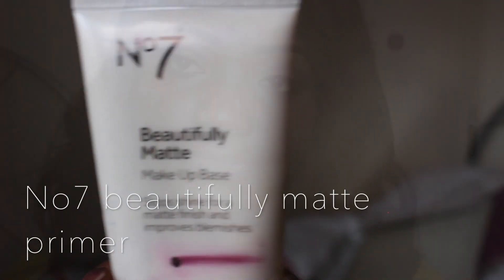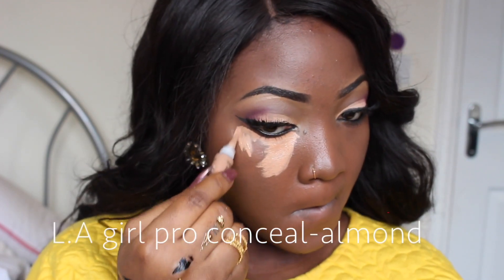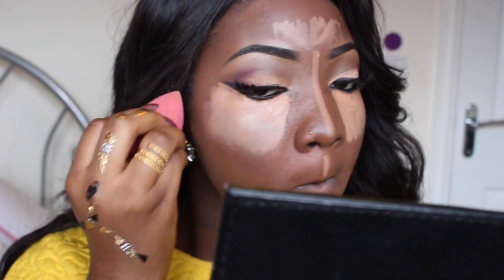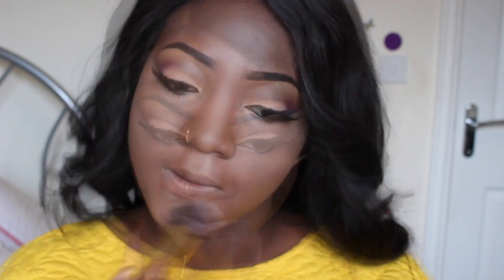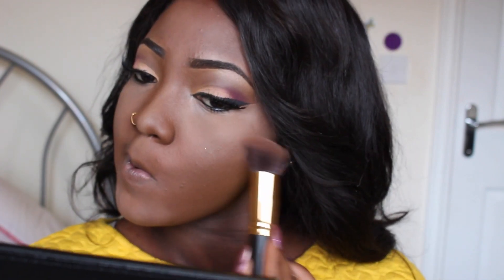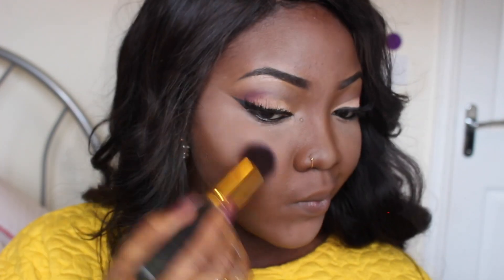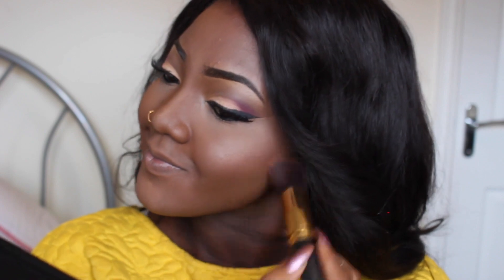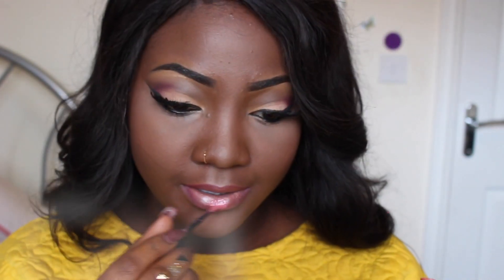FOUNDATION, CONTOUR AND HIGHLIGHT MAKEUP TUTORIAL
PRODUCTS USED
No.7 matte make up base
MAC studio finish foundation- NW50
L.A girl pro hd conceal - almond
L.A girl pro hd conceal - dark cocoa
H&M bronzing powder - medium
SLEEK blush by 3 - pink lemonade
NYX lip pencil - deep purple
RONKE BEAUTY MARKS lipstick - 708
MAC lip Pencil - magenta
GIVENCHY lipgloss